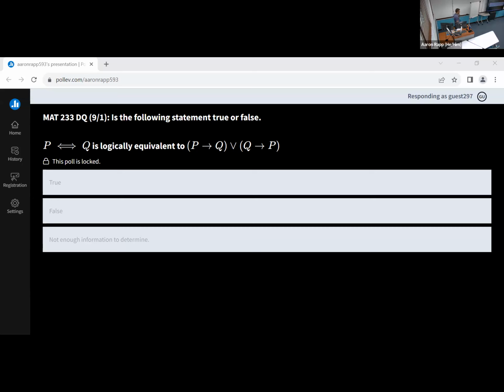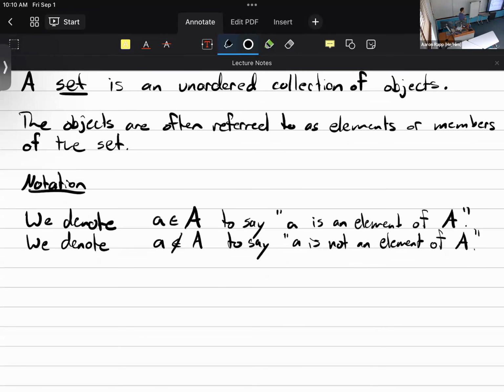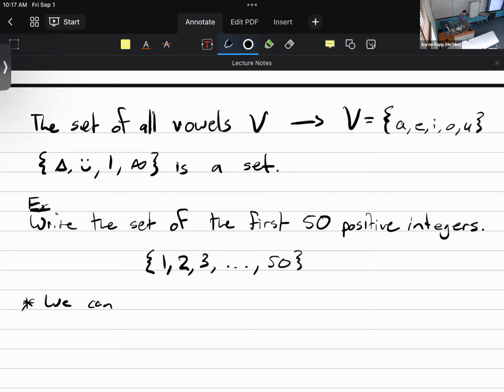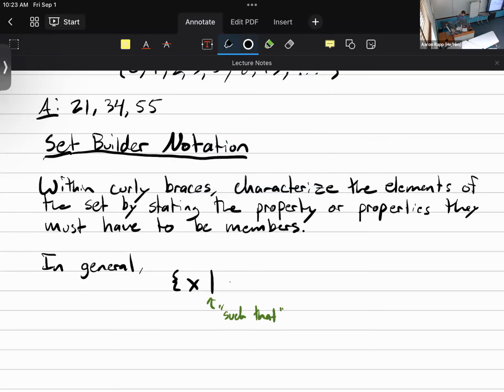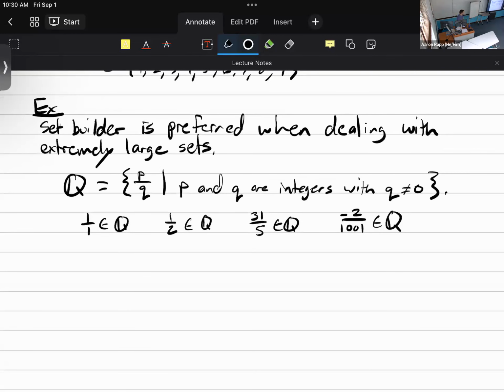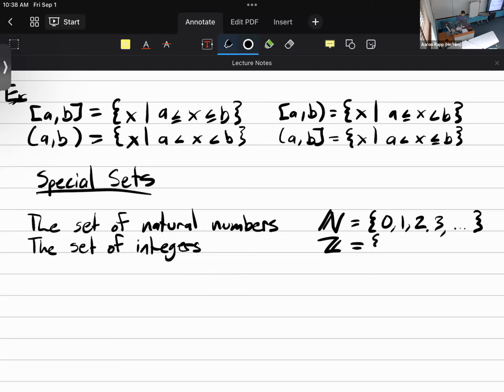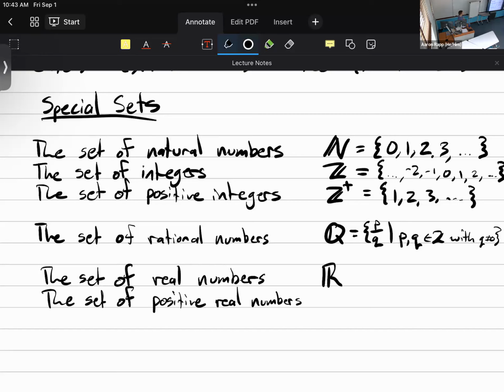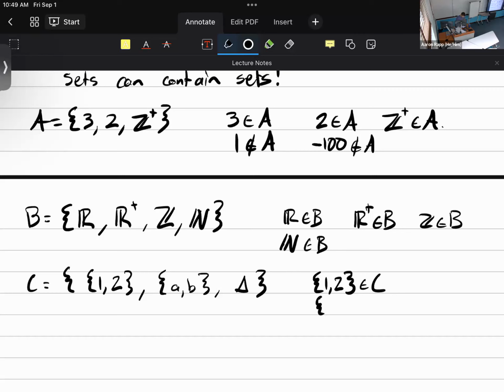UVI MAT 233 Class Meeting 9/1/2023